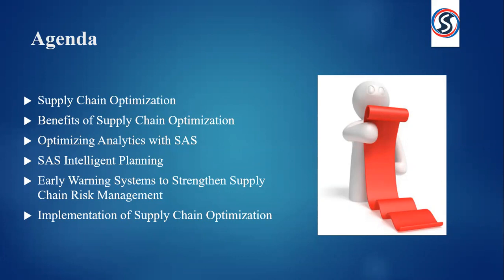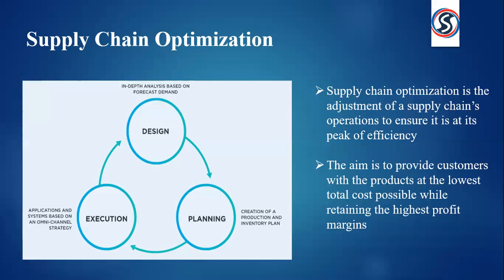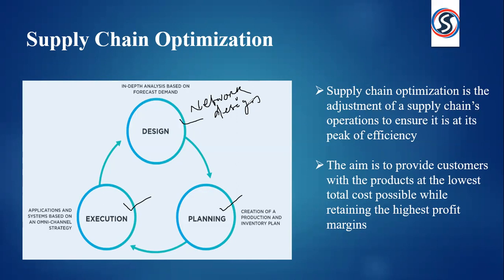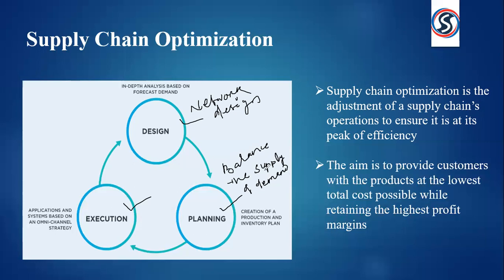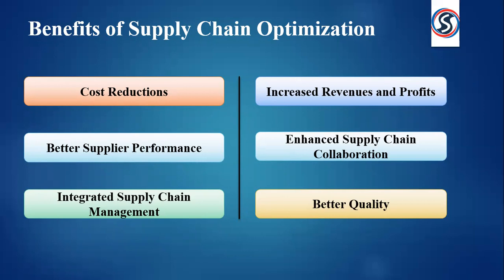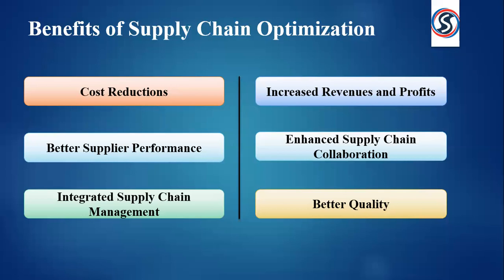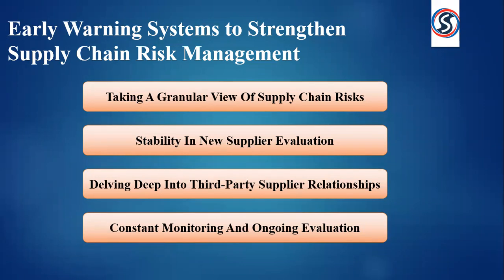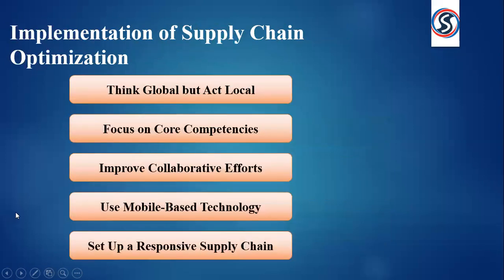How can SAS Analytics enhance supply efficiency and Performance?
A supply chain is the network of all the individuals, organizations, resources, activities and
technology involved in the creation and sale of a product. Supply chain analytics is the analysis
of information companies draw from a number of applications tied to their supply chain,
including supply chain execution systems for procurement, inventory management, order
management, warehouse management and fulfillment, and transportation management. Supply
chain analytics make it possible for companies to gather, assess and act upon the data generated
by their supply chains. It allows them to make not only quick adjustments, but long-term
strategic changes that will give the business a competitive advantage.
SAS provides precise forecasting, demand sensing and demand shaping capabilities based on up-
to-date, accurate data also help to generate accurate forecasts at every level. SAS analytics help
industry to manage production and logistics to match fluctuating customer needs and changing
marketplace dynamics. It takes a visual approach to analyzing demand data to unearth patterns
and insights regarding sales, shipments, pricing, promotions and operational, category or
regional performance.